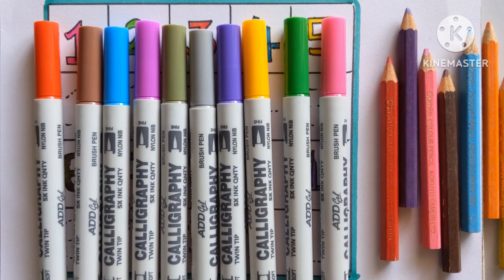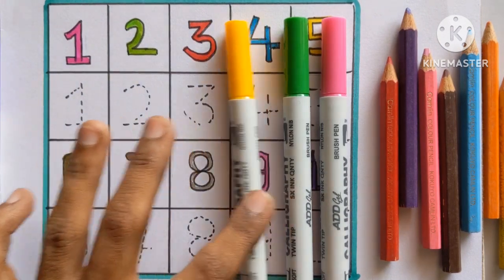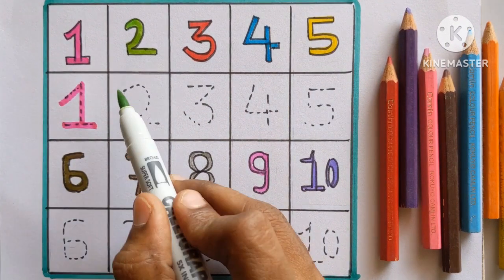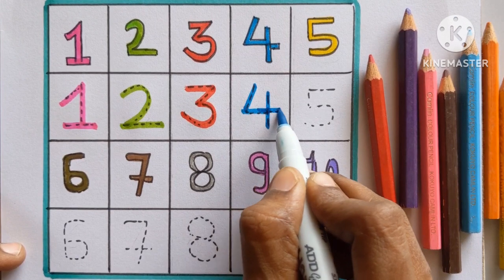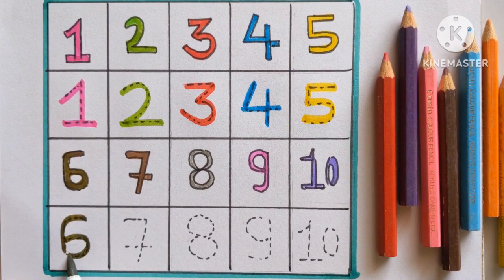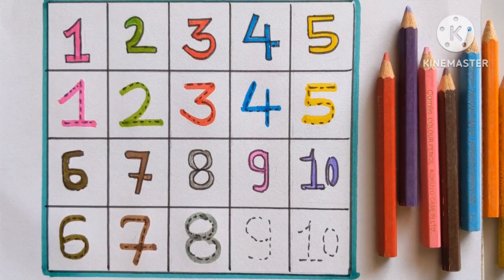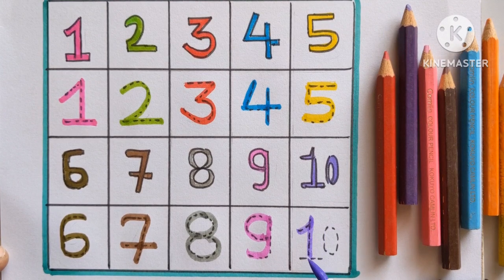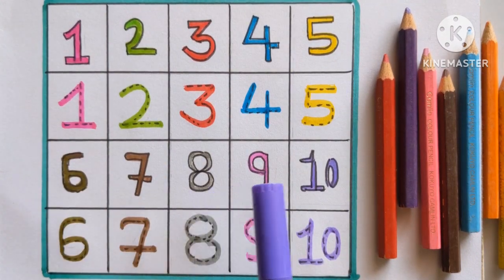Learn numbers |Learn 123 for kindergarten | learning 123 numbers|123 counting for preschoolers#1to10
Learn numbers | learn 123 for kindergarten| learning 123 numbers | 123 counting for preschoolers |

learn colours names and numbers | learn numbers for kids | learn numbers for nursery |

 learn numbers for preschoolers|  12345  |
1-10 counting |  1-20 numbers counting |

 1-10 counting for preschoolers |  counting for kids |  learn numbers | learn colours | learn counting

123 # 12345 # 123forpreschoolers